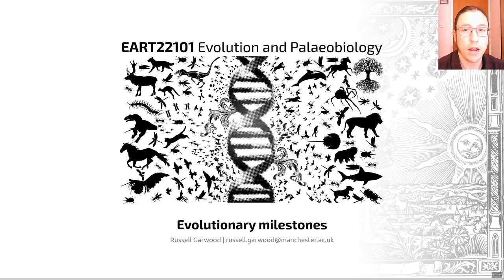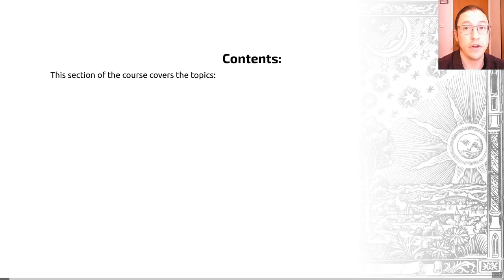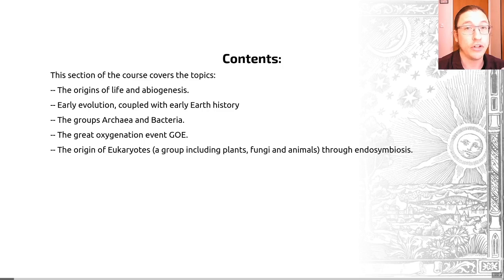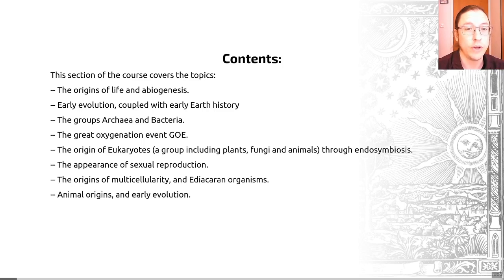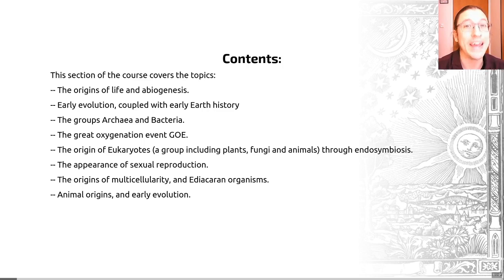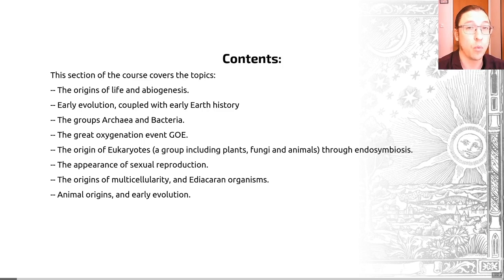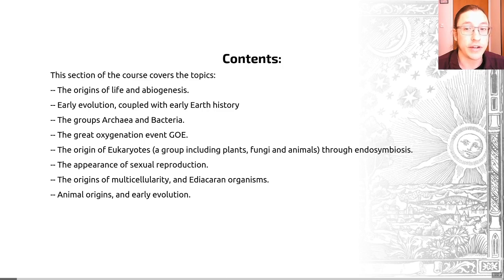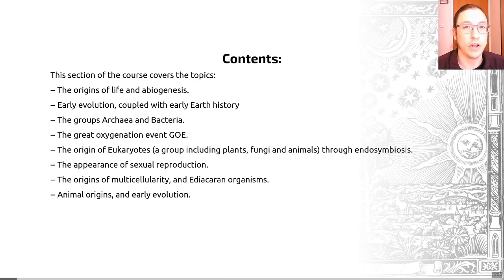Milestones in Evolution, Introduction - EART22101 - Palaeobiology and Evolution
This video gives an overview of the evolution milestons chunk of course content for EART22101 - Palaeobiology and Evolution, which follow this in the associated playlist.